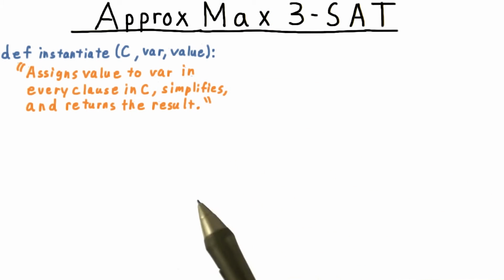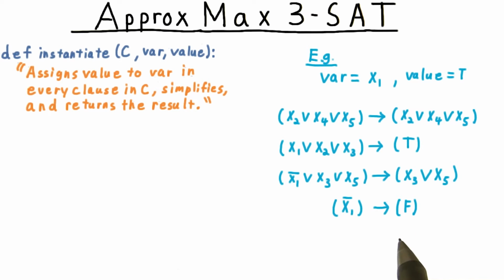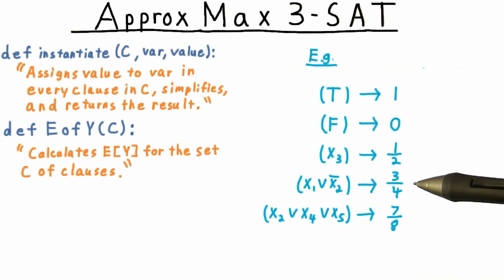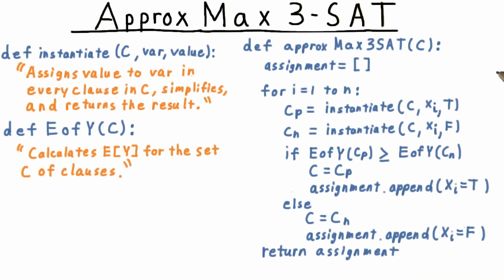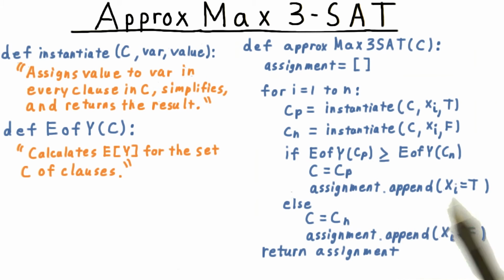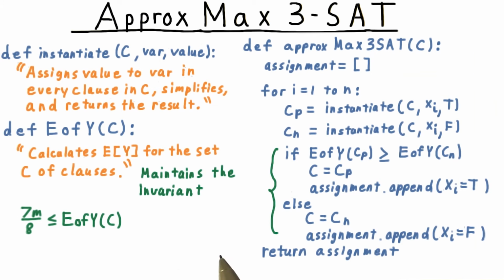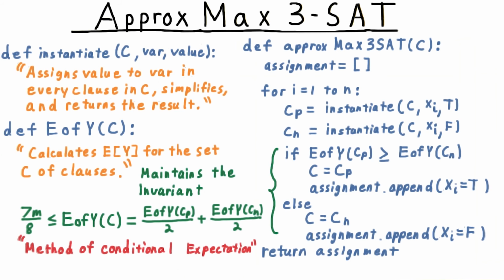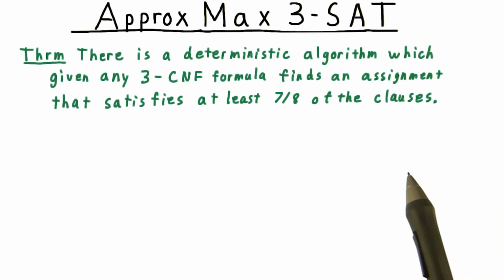Approx Max 3 SAT